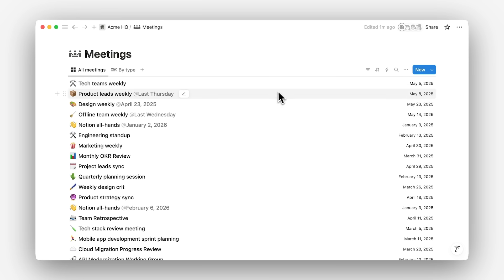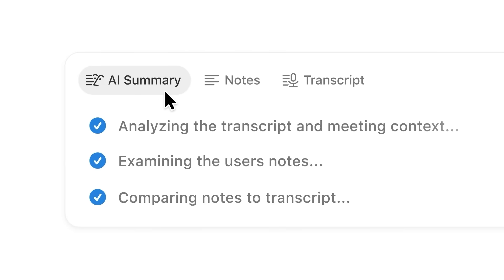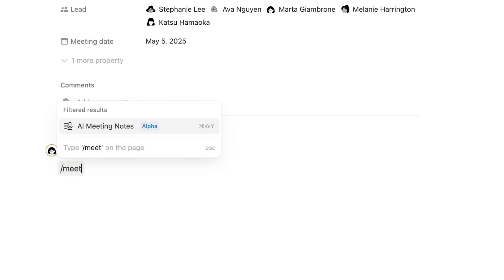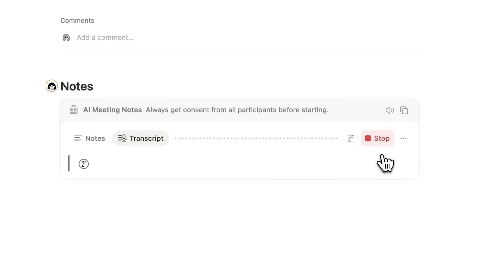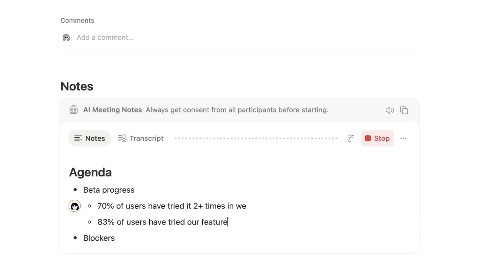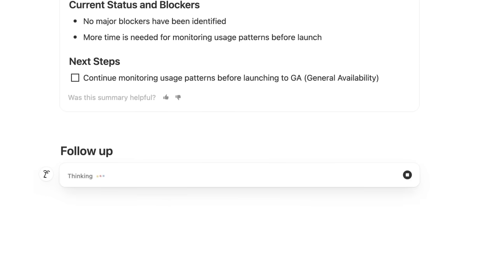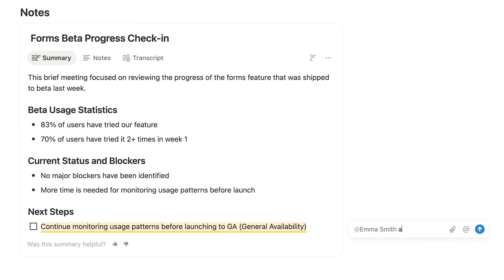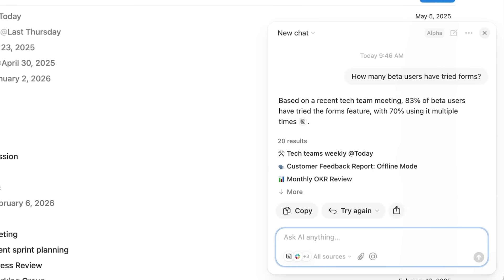Introducing AI Meeting Notes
Upgrade your meetings with AI Meeting Notes — a feature that automatically captures and organizes your meeting notes inside Notion, so you can put meeting outcomes to work right away.